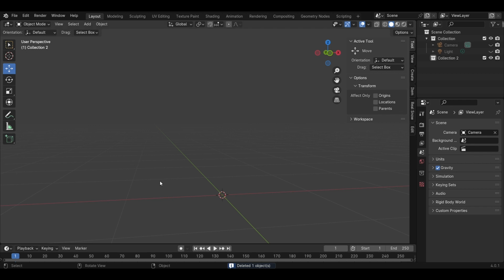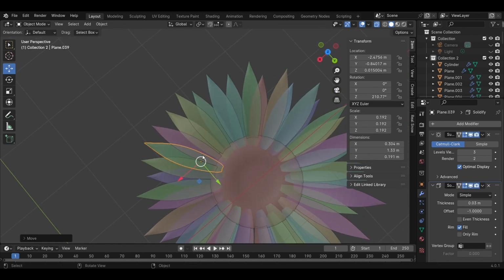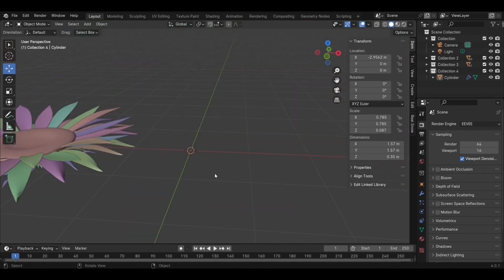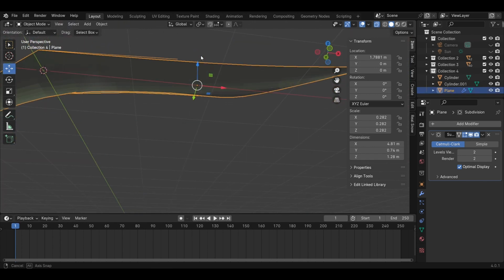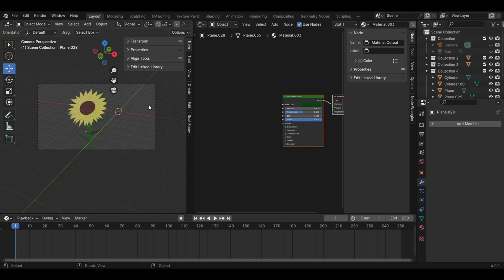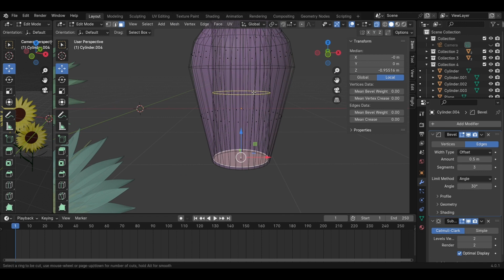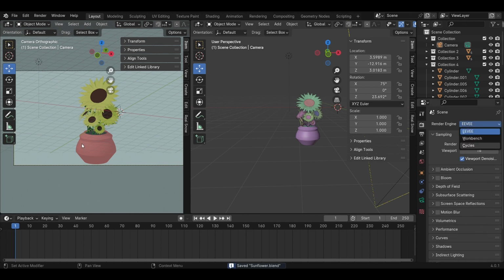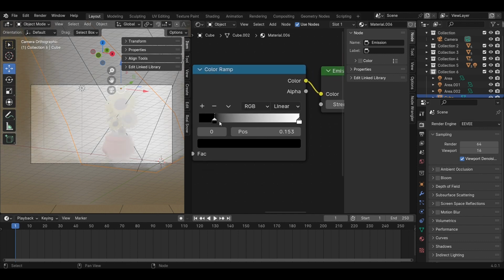Blender Tutorial I Sunflower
Prepare to meet with the tutorial to practice modeling using Blender 3.5
at its earliest stage Using simple tools to quickly make things is a common habit.

00:00 Intro
00:11 Create Model
33:31 Material
41:35 Setup Model
1:02:23 Lighting
1:11:07 Render
1:11:22 Finish

Blender Course
Udemy